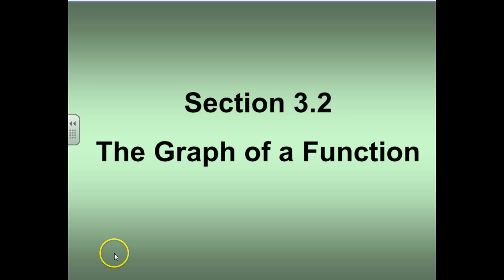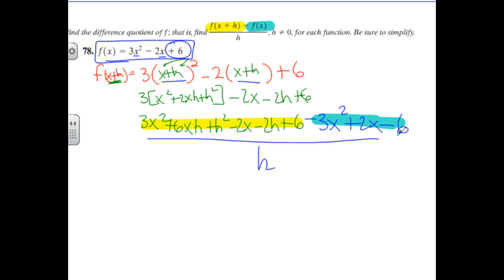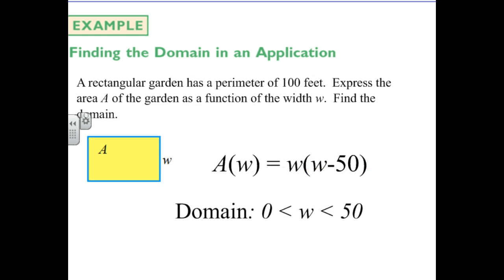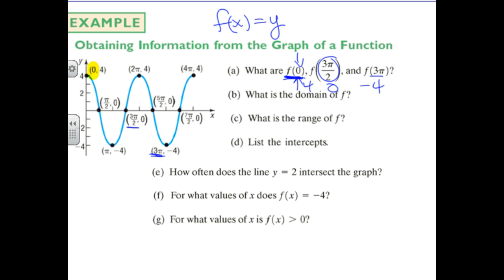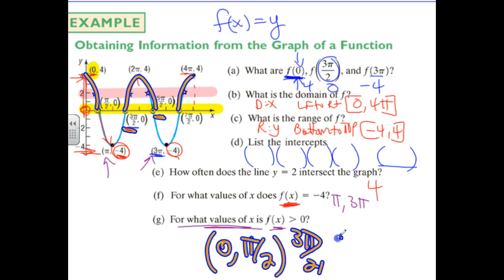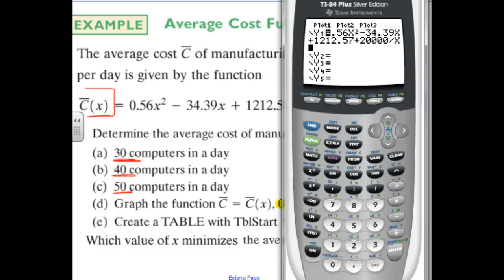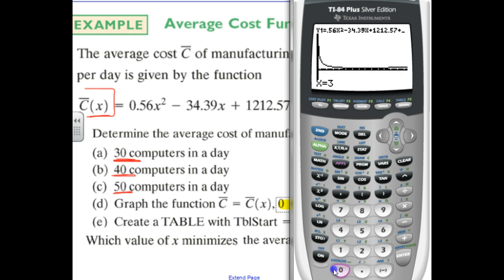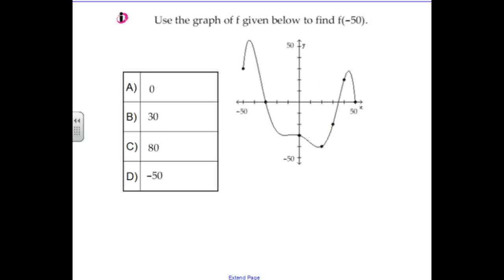College Algebra Sec 3.2